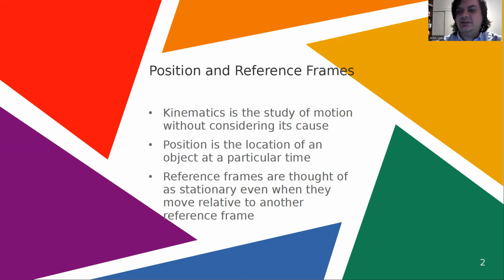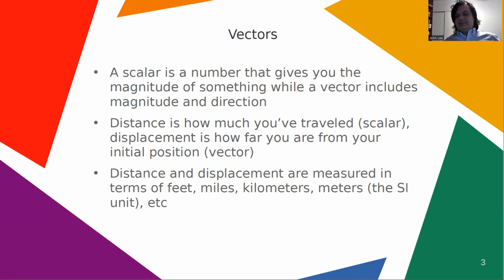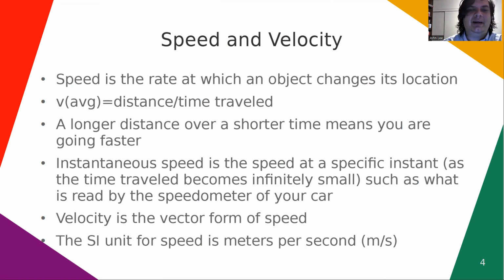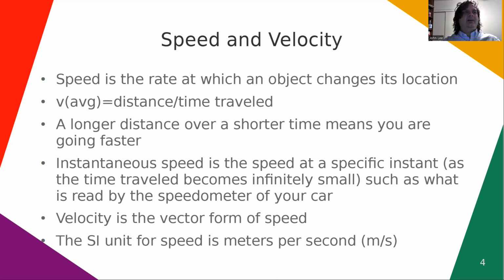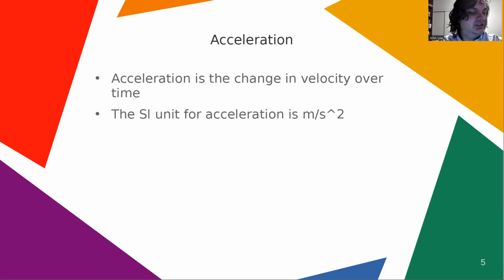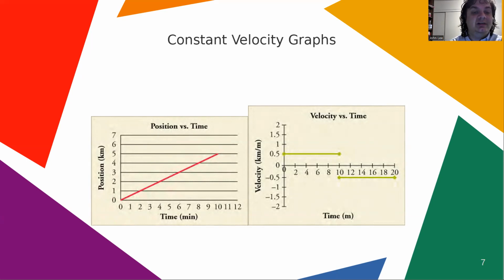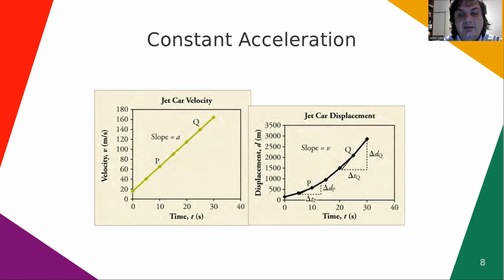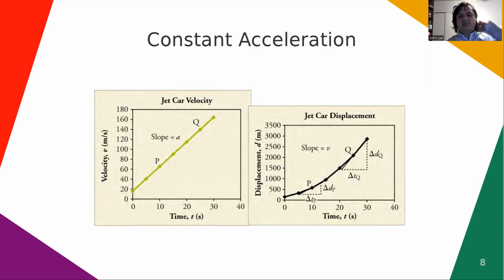Chapter 2 Motion in One Dimension